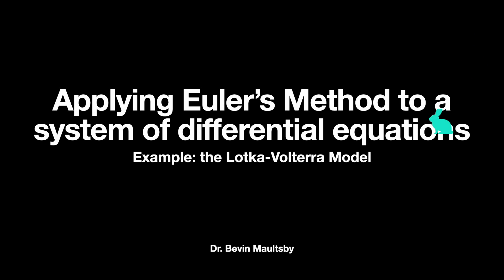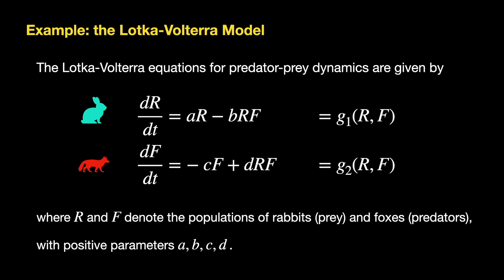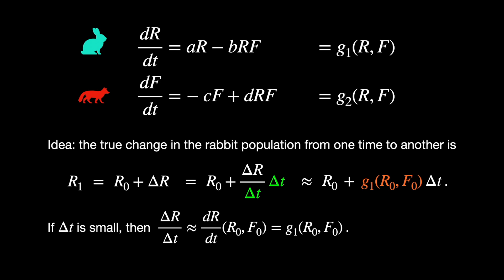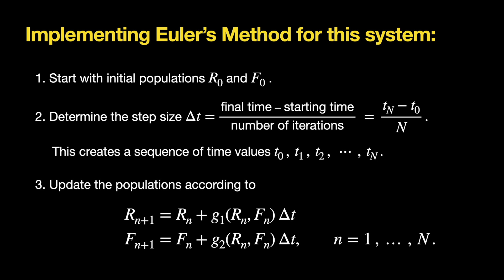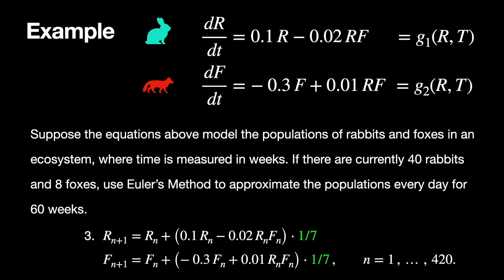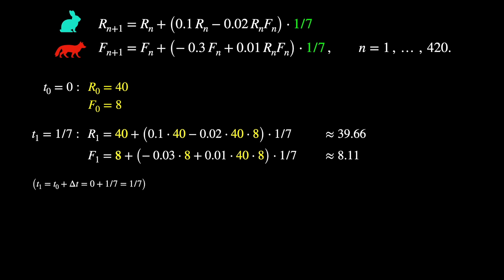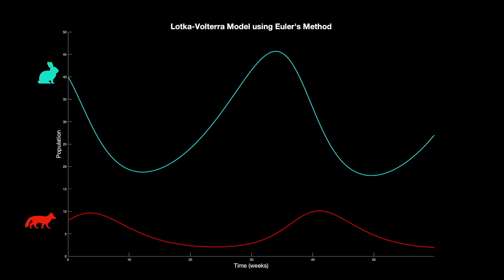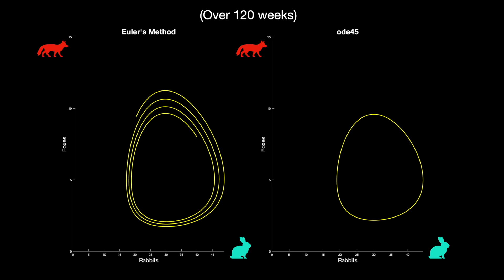Euler's Method for a system of differential equations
In this video, I show how to use Euler's Method to approximate solutions to a system of ordinary differential equations, particularly the Lotka-Volterra equations modeling the interaction between two species in an ecosystem (predators and prey). (Review Euler's Method for a single first-order equation

Typo: around 9:00 when I start to work through the system, I wrote mistakenly 0.03 in the formulas instead of 0.3, but the numbers were computed using the original (correct) 0.3.

Using the example of rabbits (R) as prey and foxes (F) as predators, I present this pair of first-order differential equations modeling population dynamics and explain the parameters (a, b, c, d) involved. Then we work through Euler's method: this algorithm relies on estimating incremental changes in population at discretized moments in time (with time step Delta t) from a starting pair of initial populations.

We implement the method, starting with 40 rabbits and 8 foxes, approximating their populations daily over 60 weeks. (Error in my computations: For R3, I wrote 39.03 instead of 39.30 -- another reason why I would rather use MATLAB!) Then with MATLAB, I compare the results of Euler's Method with the ode45 solver, a more accurate numerical technique. Overall Euler's Method captures some qualitative aspects of the species behavior but misses some of the true dynamics.